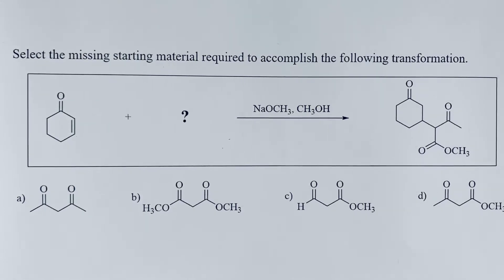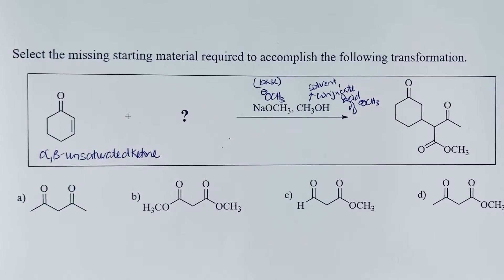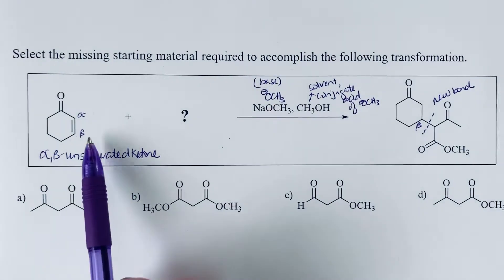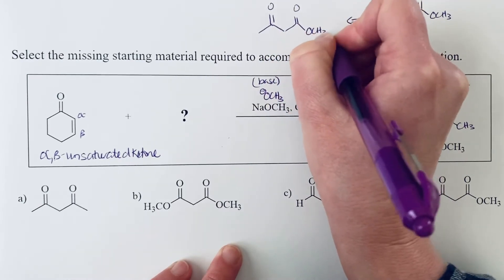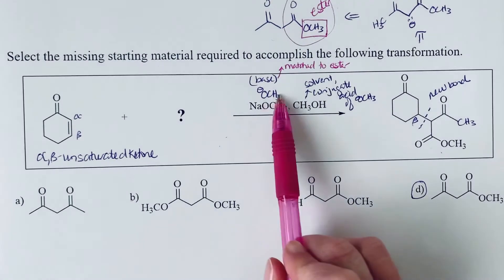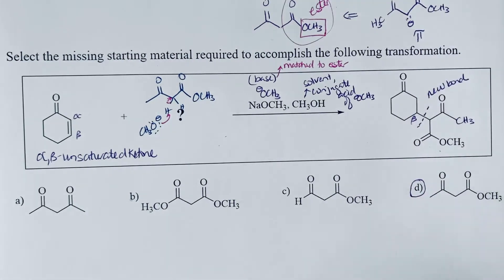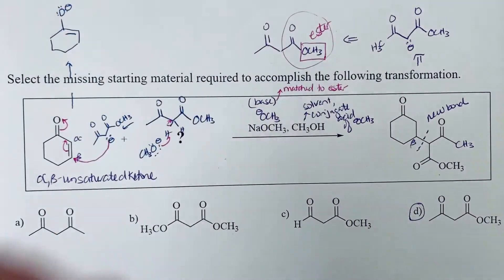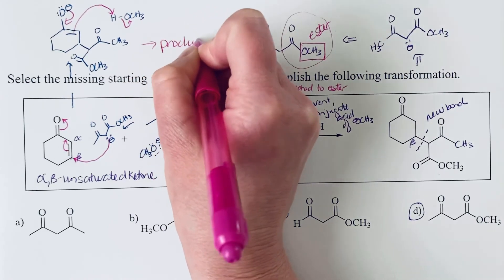November 10, 2020